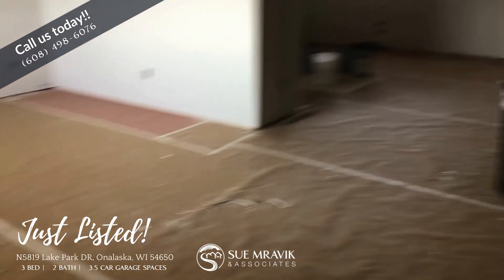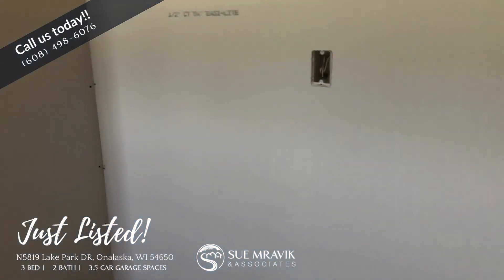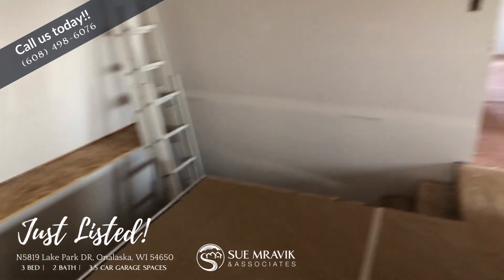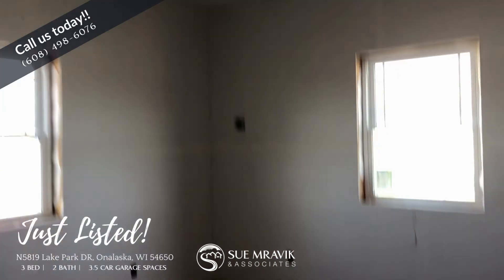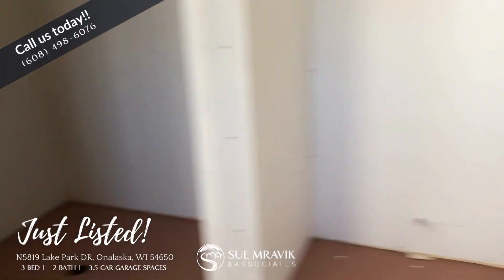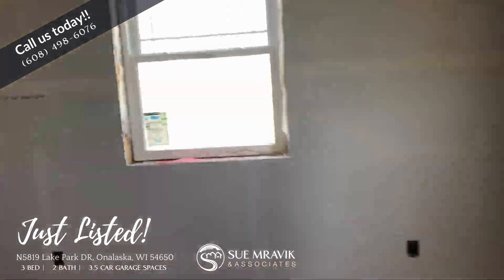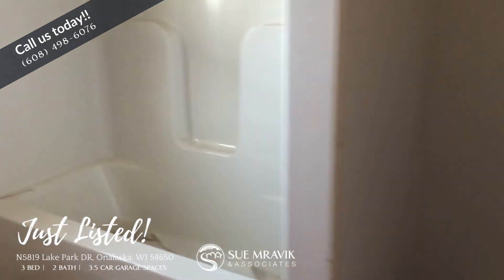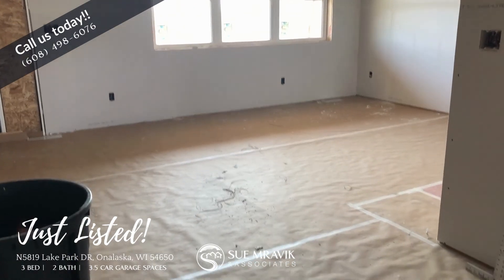Just Listed N5819 Lake Park DR, Onalaska, WI 54650 | Sue Mravik & Associates Keller Williams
‼️ Just Listed ‼️🏡
🛏️ 3 Bed | 🛀 2 Bath |  3.50 garage spaces

👉 Fall in love with this new construction 3-bedroom home in Holmen School District. Easy access to lakes and views of Minnesota and Wisconsin bluffs, giving you that country-like setting with a modern touch. This home is packed with so many great features!

📲 For all inquiries, showing and offers please reach:
Sue Mravik & Associates, Keller Williams Realty Diversified

Susan Mravik, Team Lead/Broker Associate
Sue Mravik & Associates
Keller Williams Realty Diversified
Local Office: 434 N Star Rd, Suite 5, Holmen, WI 54636

Want to buy a home in La Crosse? suemravik.kw.com/search